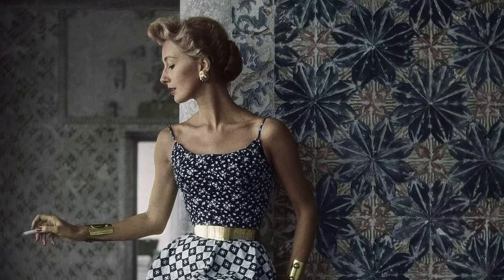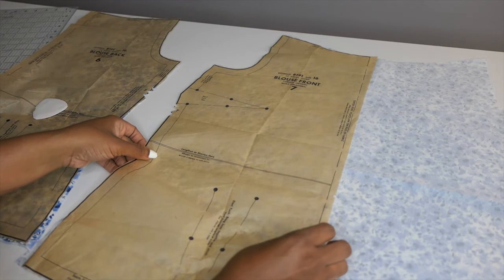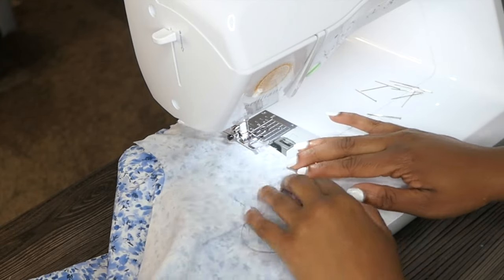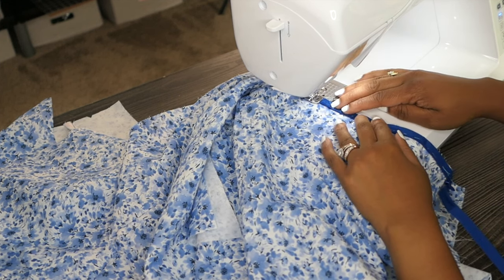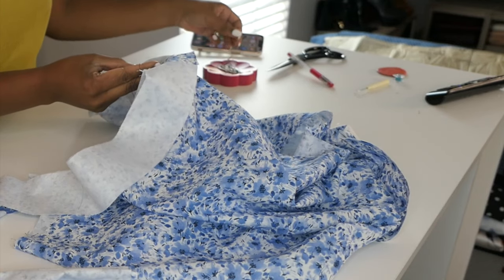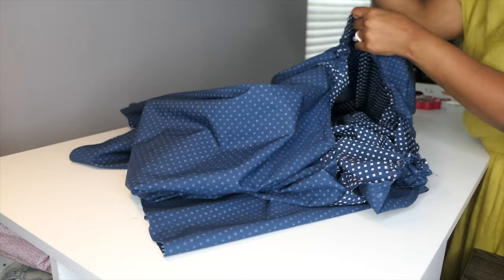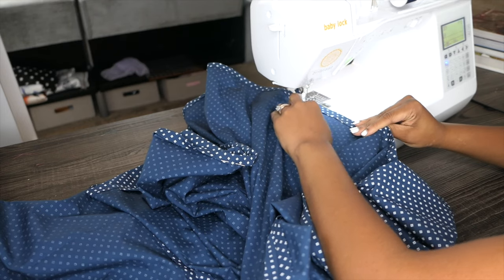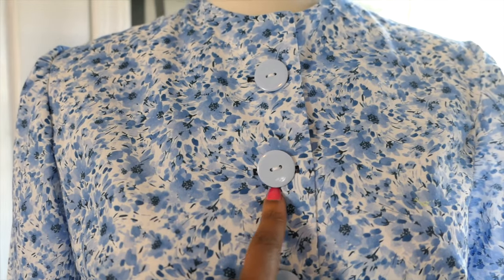Vintage Sewing, Inspired By A Vintage Photo: Using A Vintage Sewing Pattern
In this video I sew a blouse, I sew a skirt and I sew a jacket.
the inspiration for this sewing project was n old vintage photograph from the 1950s that I found in an old sewing pattern book.
To sew this outfit I used a vintage sewing pattern from the 1950s a vintage butterick sewing pattern, Butterick 8191

and some beautiful blue fabrics. I really enjoyed the process of sewing this 3 piece outfit I hope you enjoy the video.
the skirt is a gathered waist skirt, the top is a shoulder tie top and the jacket has lovely buttons down the front.